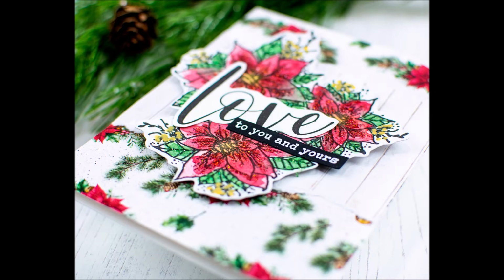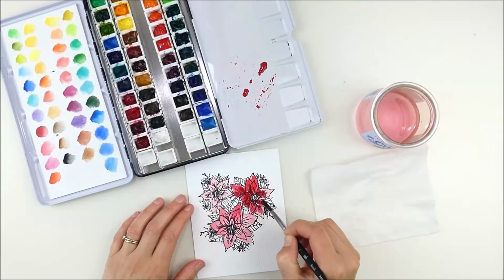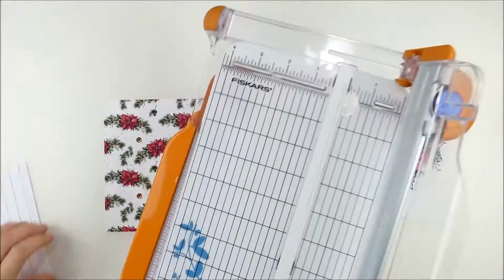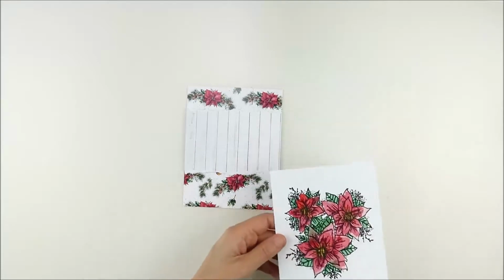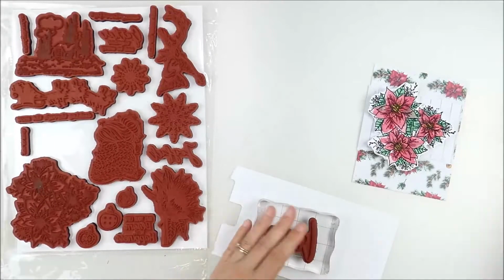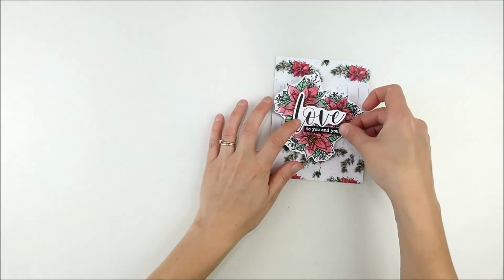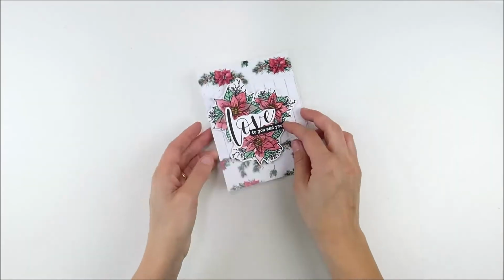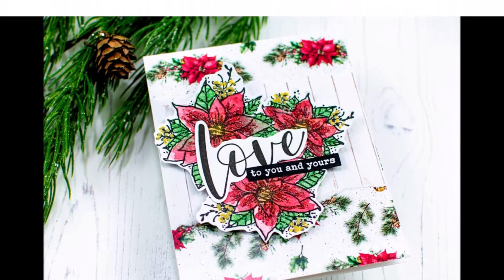Unity Quick Tip: Sparkly Poinsetta with Coordinating Papers